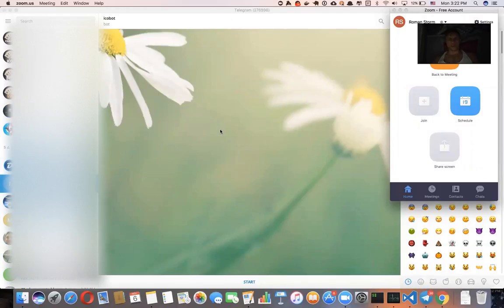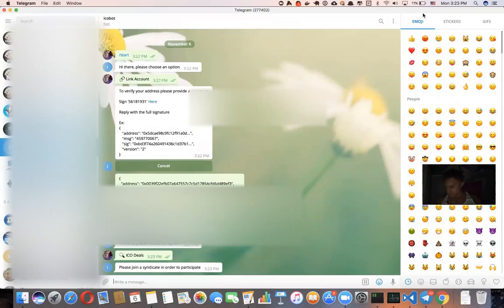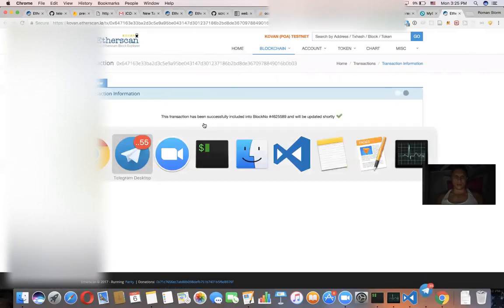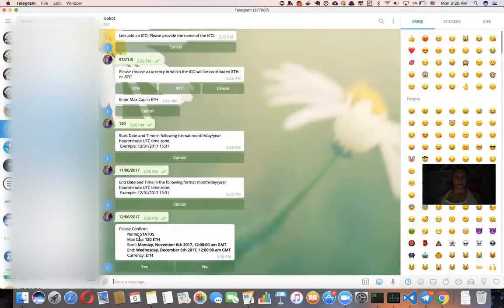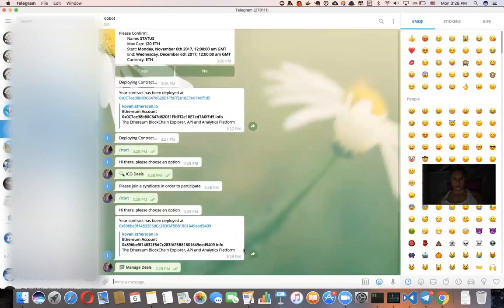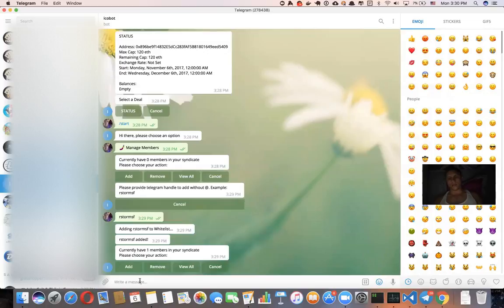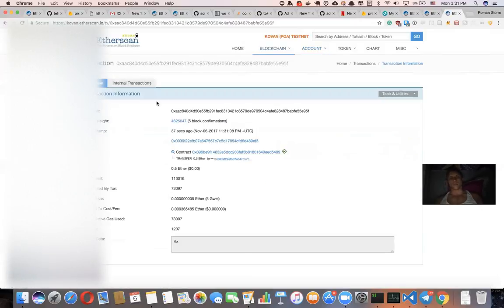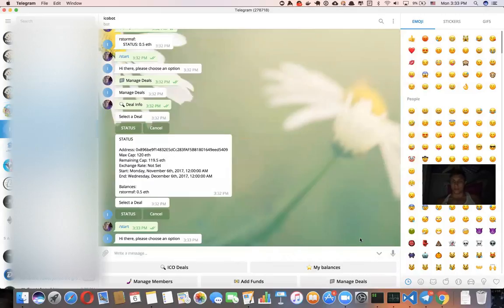Presale ICO telegram bot manager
How to manage ICOs in a decentralized way